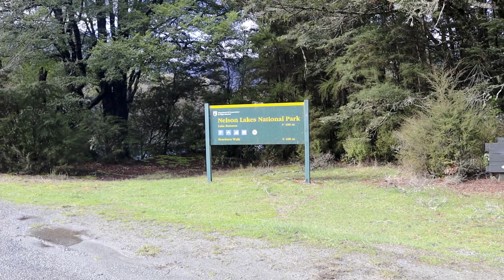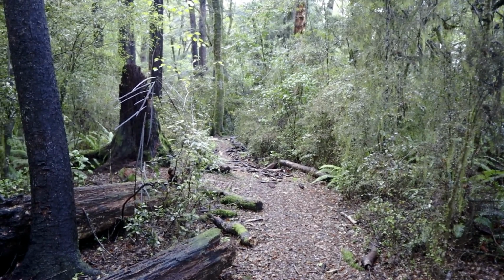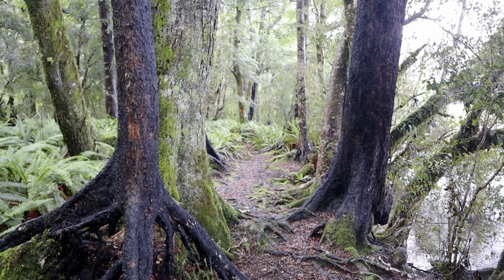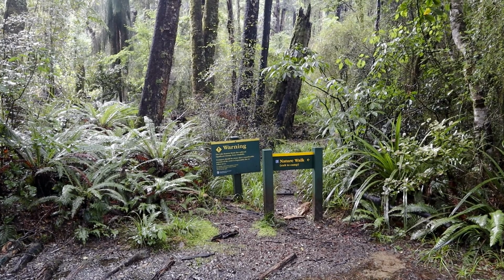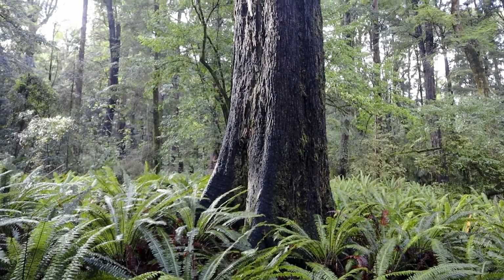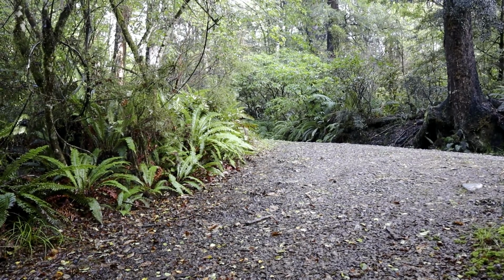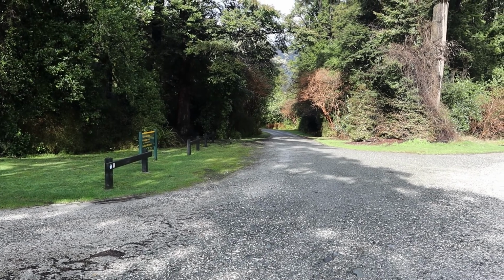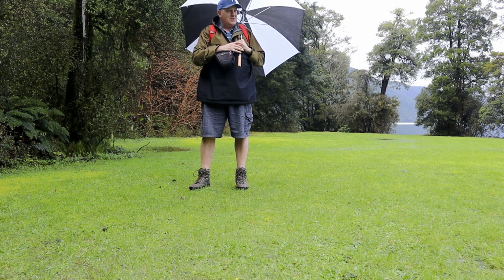Lake Rotoroa Nature Walk, Nelson Lakes National Park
A trip around the short Nature Walk at Lake Rotoroa.

Lake Rotoroa is the less seldom visited area of Nelson Lakes National Park but has a couple of interesting short, medium and long walks. Access is off SH 6 turning off at Gowanbridge. The track is 1.5 kilometers and takes 25-30 minutes to complete. You are able to access both the Sabine Valley and D'Urville Valley from Lake Rotoroa.

Content produced:  2 August 2022

Vlogs made with Microsoft Video Editor